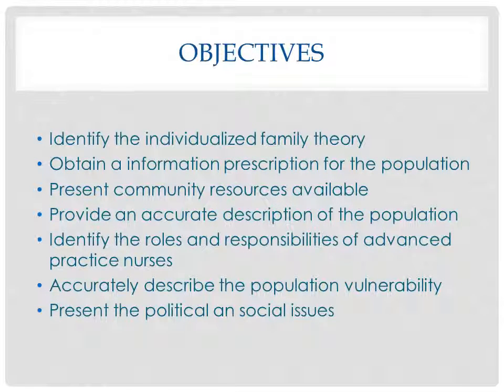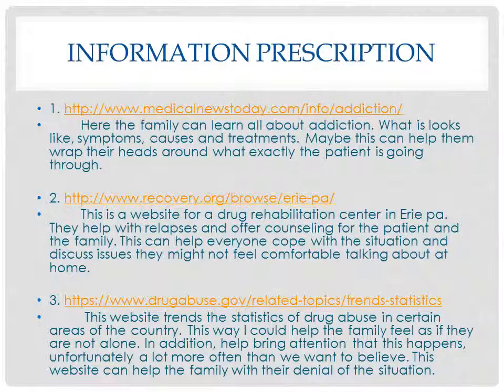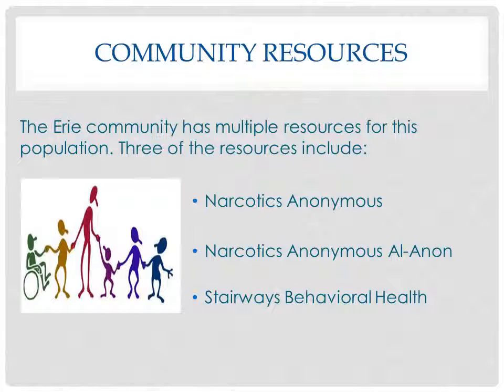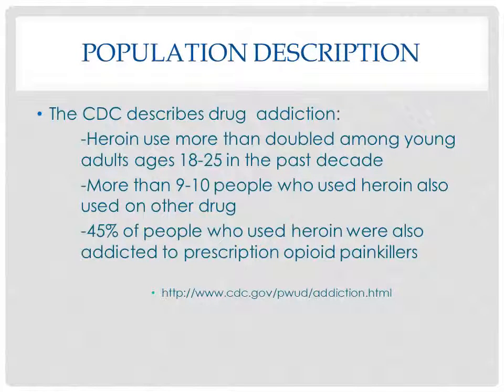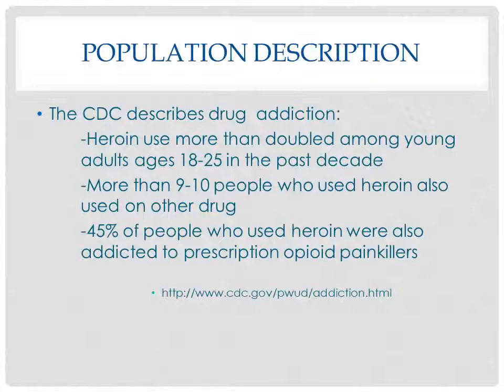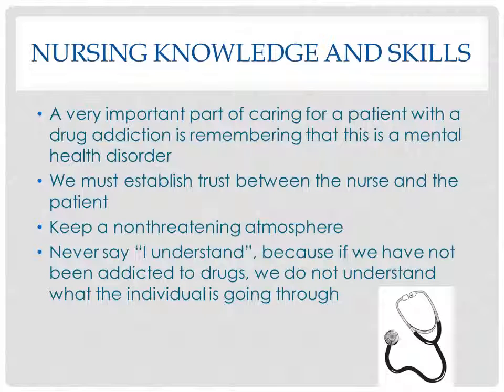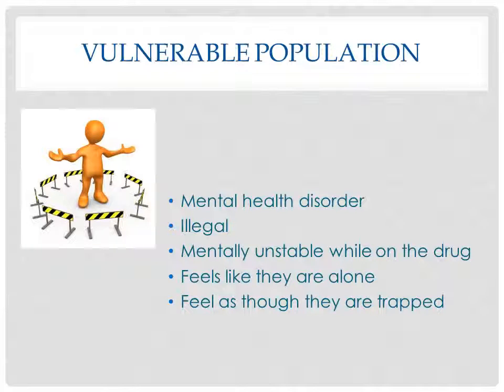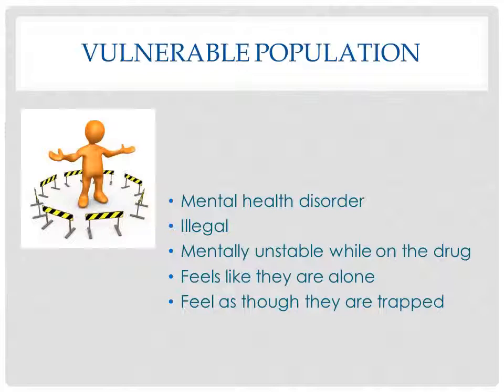Capstone Final L Bean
I focused on Drug Addiction